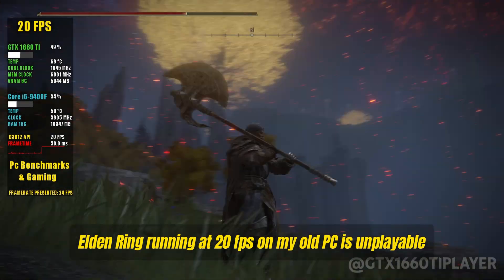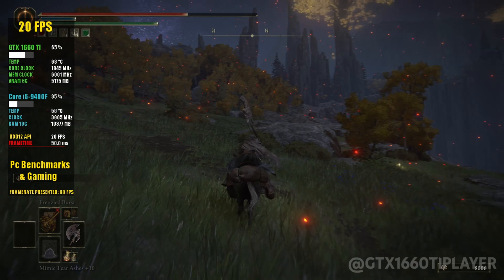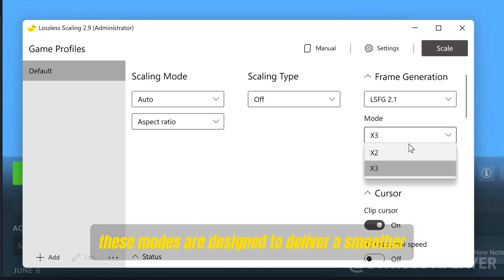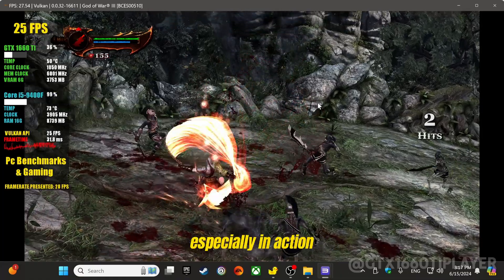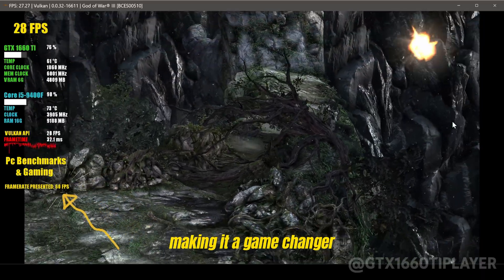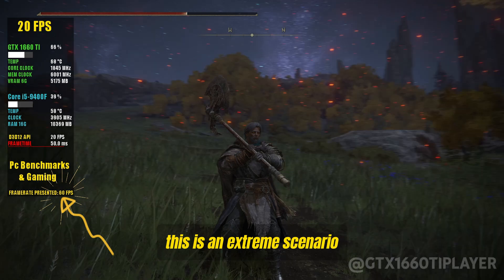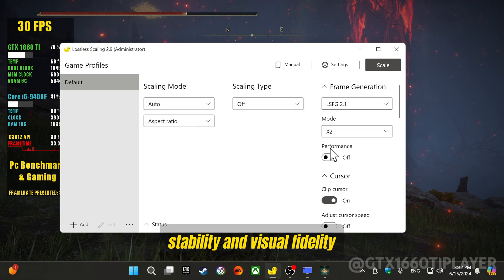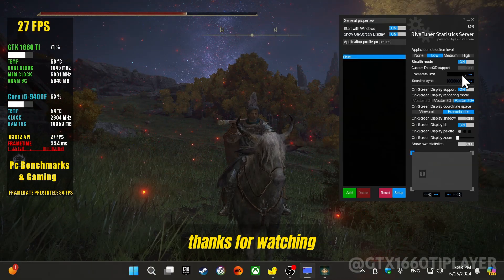Lossless Scaling 2.9 Frame Generation x3 Insane Update!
The latest update to Lossless Scaling, LSFG 2.1, introduces a groundbreaking feature that promises to revolutionize gaming experiences: the X3 frame generation mode. I tested it on Elden Ring and on the PlayStation 3 emulator RPCS3. Join me as we review the results together—I'm excited to share them with you. I hope you find the findings intriguing!

Program used for recording: OBS Studio
Program used for performance statistics: MSI AFTERBURNER + HWiNFO64